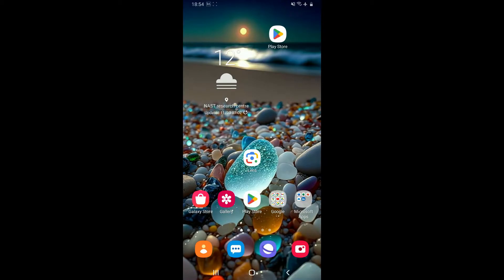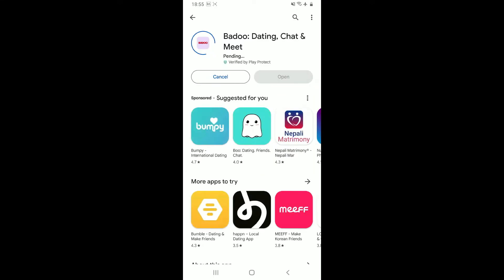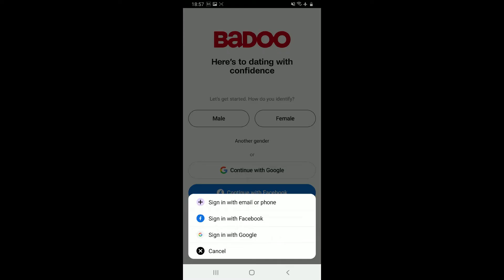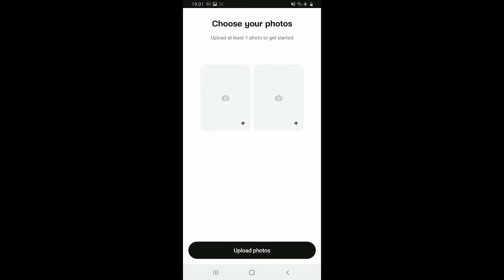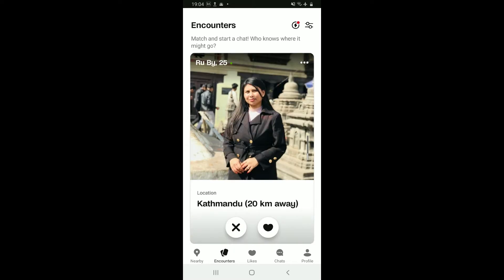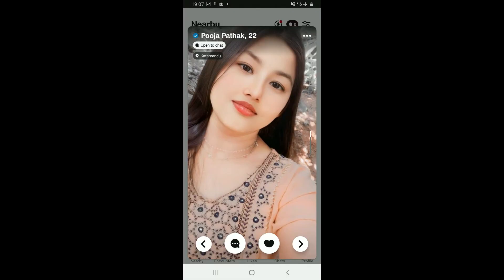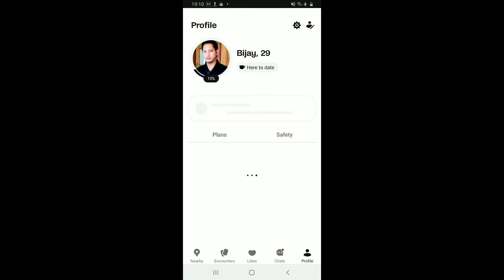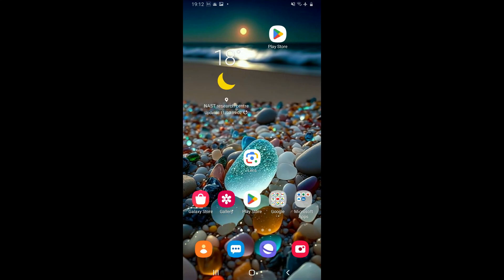Badoo Dating Tutorial: How to Use Badoo Dating App on Android 2024?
Ready to dive into the world of online dating with Badoo?
Look no further! In this comprehensive guide, we'll walk you through everything you need to know to get started with the Badoo dating app on your Android device.
 From creating your profile to exploring features like swiping, matching, and chatting, we cover it all. Whether you're looking for love, friendship, or just some casual fun, Badoo has something for everyone. Join us as we explore the ins and outs of Badoo and learn how to navigate the app like a pro.
0:40 Download and install Badoo App
1:15 Create Account in Badoo
4:18 Explore and discover more in Badoo
5:19 Start conversation in Badoo
5:56 Logout from Badoo Account
6:44 Delete Badoo Account

Watch now and start meeting new people in your area today!